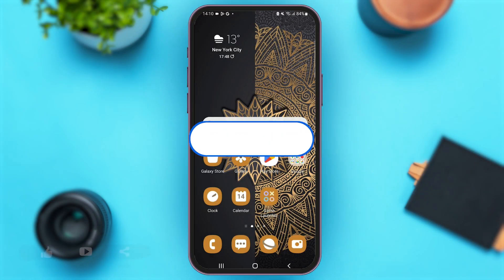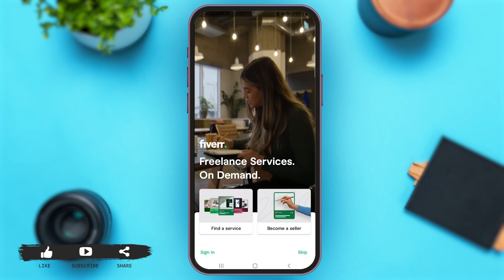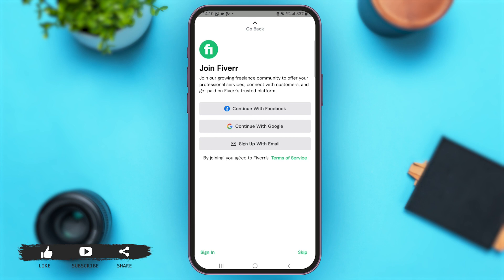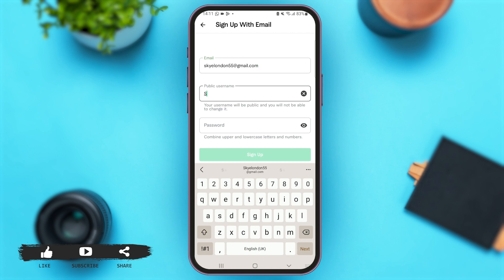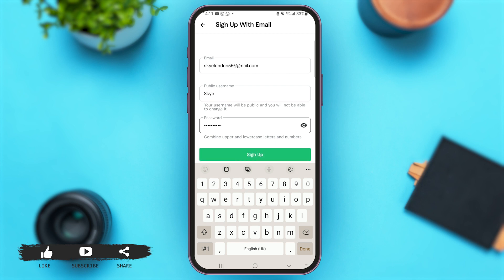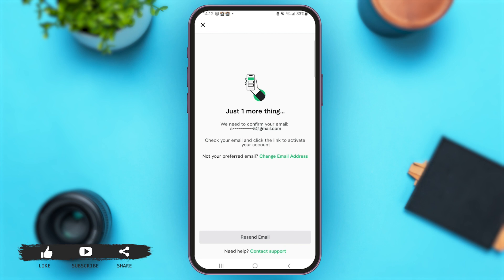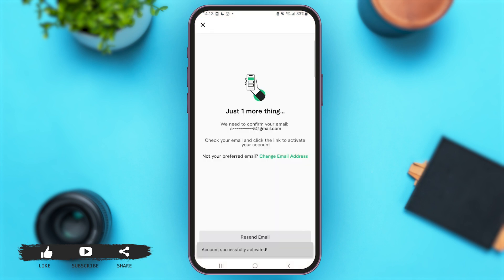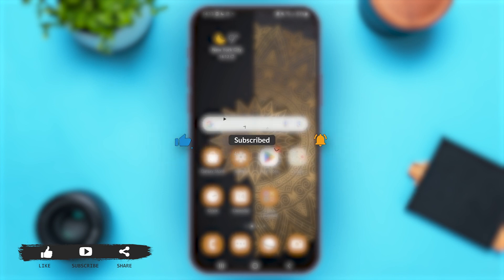How To Create Fiverr Account 2024 | Fiverr App Sign Up/Register Tutorial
In this video, we'll walk you through the process of creating a Fiverr account step by step. It is a popular platform for freelancers and businesses to connect and collaborate on various projects. Whether you're offering services or looking to hire freelancers, creating an account is the first step. Watch this tutorial to learn how to get started on Fiverr today!